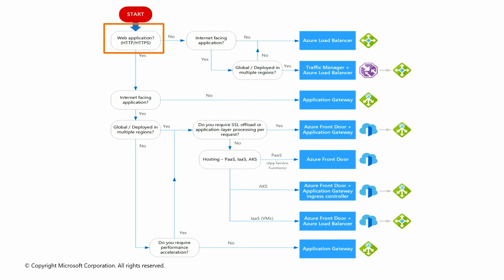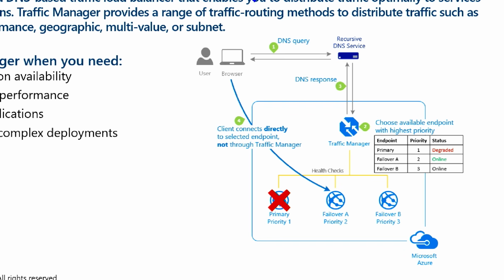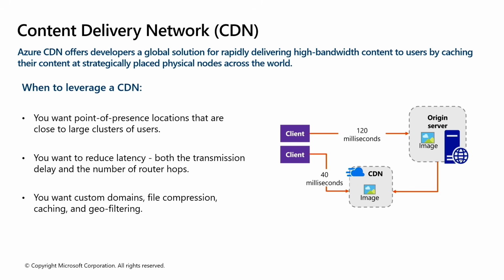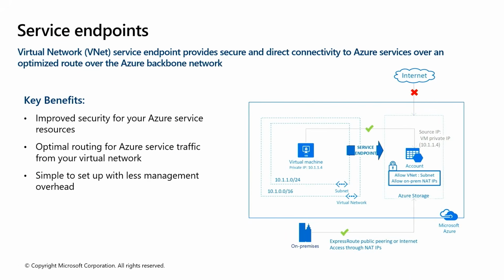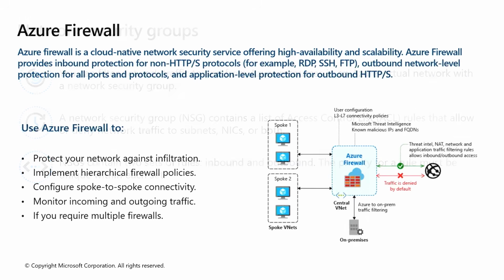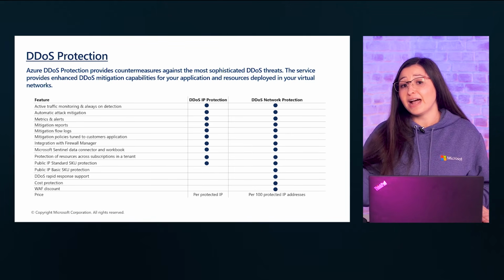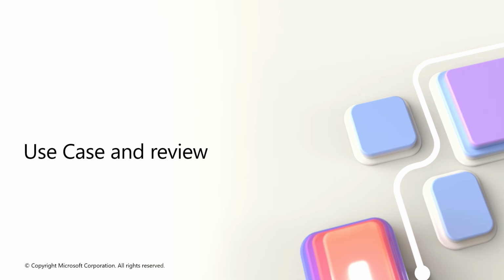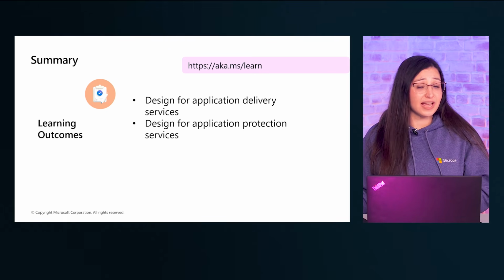Design a network infrastructure solution: Part 2 | AZ-305 | Episode 13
In this episode, you’ll continue designing network infrastructure solutions by focusing on application delivery and protection services. You’ll explore how to design solutions that support secure and scalable application delivery across Azure environments.

The session also covers designing application protection services to help secure workloads and improve reliability. These capabilities align with AZ-305 certification objectives related to application delivery, network security, and resilient architecture design.

Chapters
00:00 Video start
00:07 Introduction
00:51 Design for application delivery services
09:12 Design for application protection services
24:09 Use Case and Review​